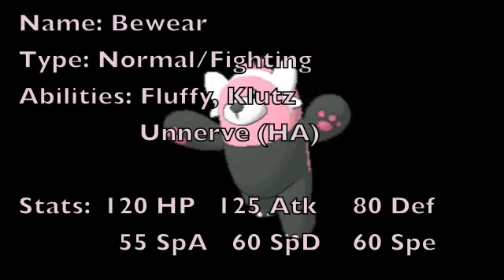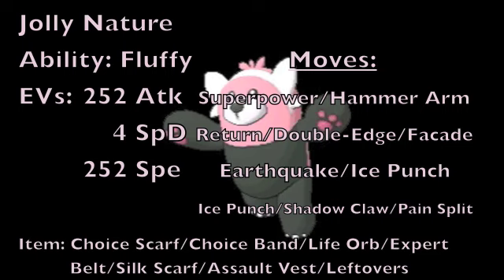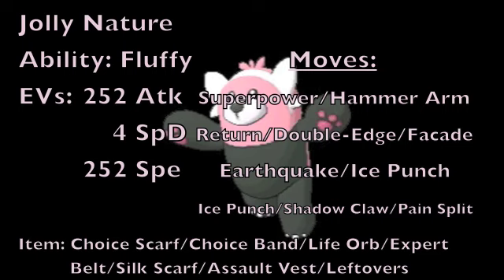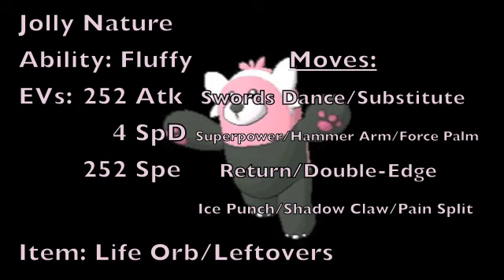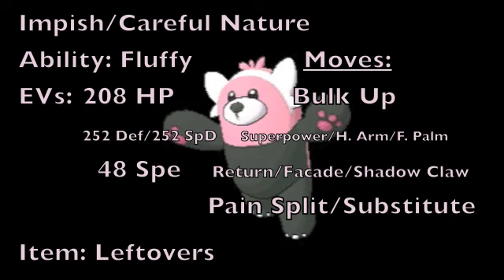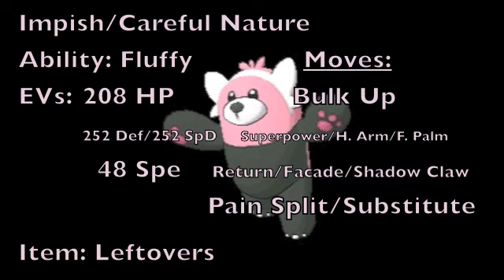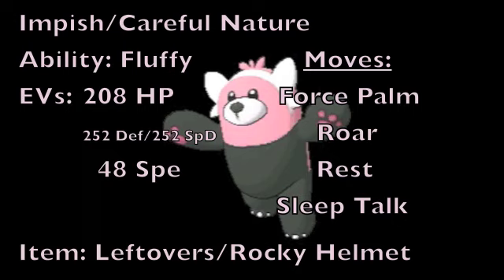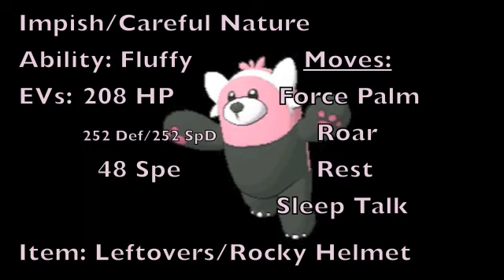Pokemon Sun & Moon Movesets: Bewear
Hey everyone! Tonight's video is all about the new Normal/Fighting type Bewear. Having access to powerful STAB attacks and a unique ability the reduces the damage from contact moves, this Pokemon is capable of both dishing out and taking a beating.